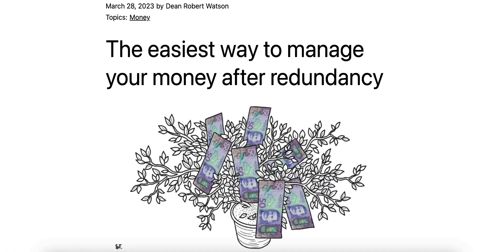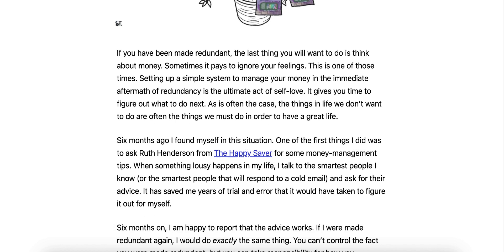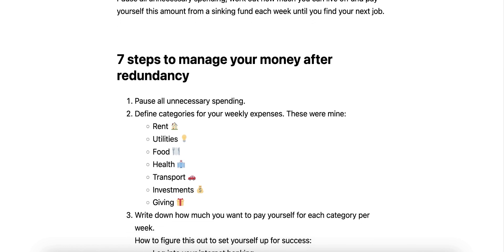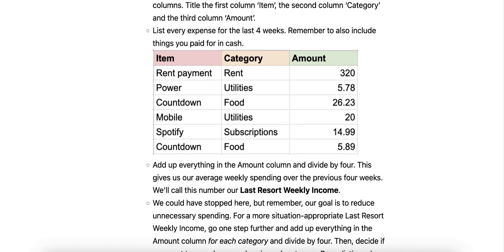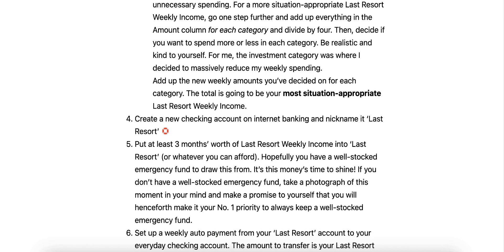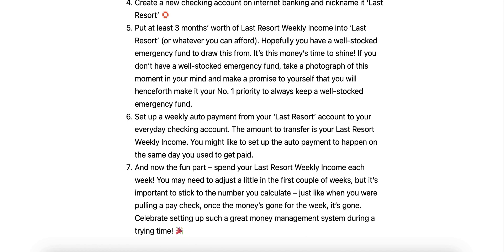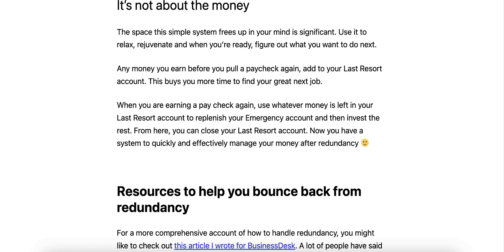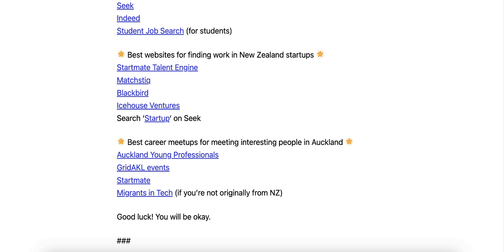The easiest way to manage your money after redundancy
If you have been made redundant, the last thing you will want to do is think about money. Sometimes it pays to ignore your feelings.

Setting up a simple system to manage your money in the immediate aftermath of redundancy is the ultimate act of self-love. It gives you time to figure out what to do next.

Six months ago I found myself in this situation. If I were made redundant again, I would do exactly the same thing. You can’t control the fact you were made redundant, but you can take responsibility for how you respond.

Dean Robert Watson is a writer and start-up enthusiast who lives in Auckland with his partner Sierra. On his blog he shares stories that potentially amuse and insights that might help.

00:00 || Intro
01:09 || How to manage your money after redundancy in.1 sentence
01:21 || 7 steps to manage your money after redundancy
03:56 || It's not about the money
04:33 || Resources to help you bounce back from redundancy